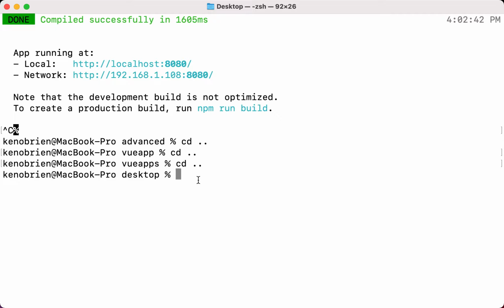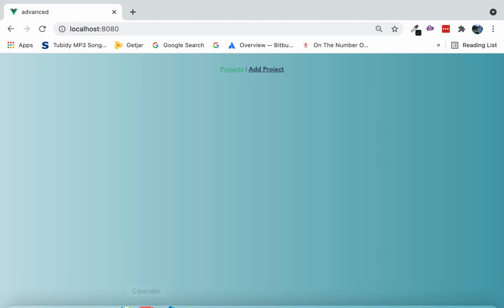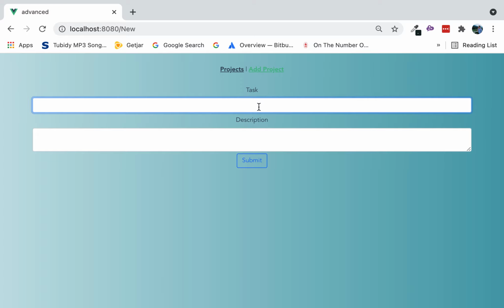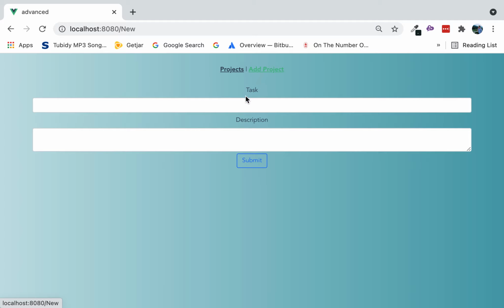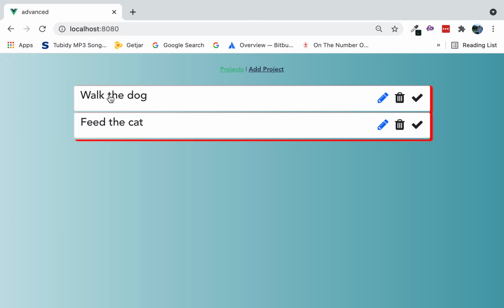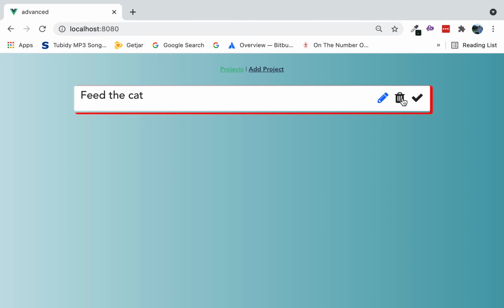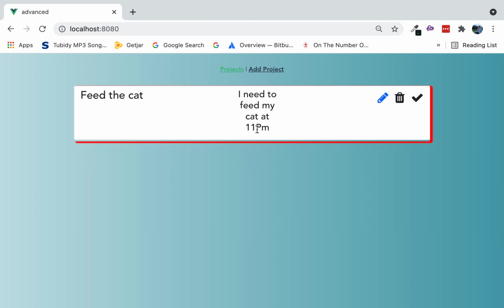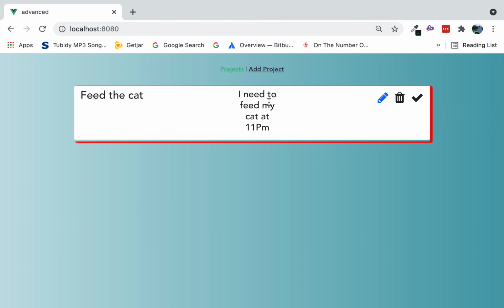Full-stack app with vue